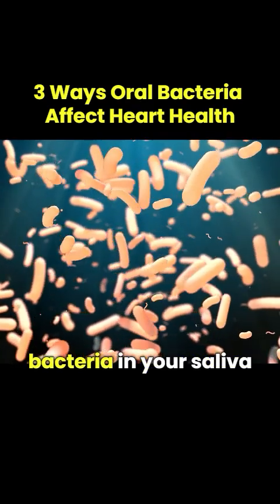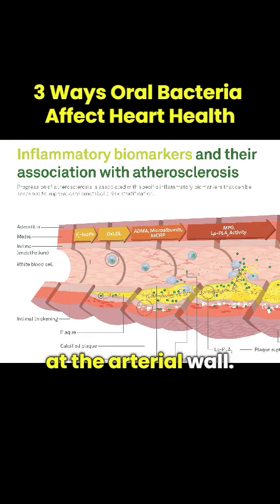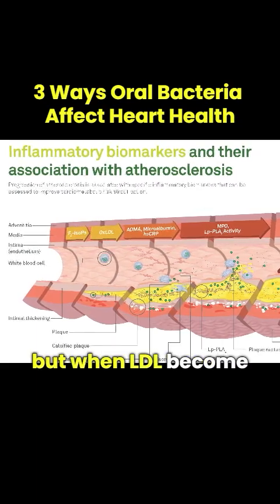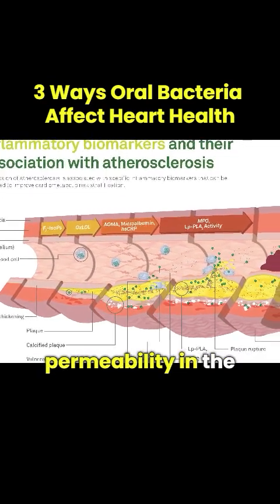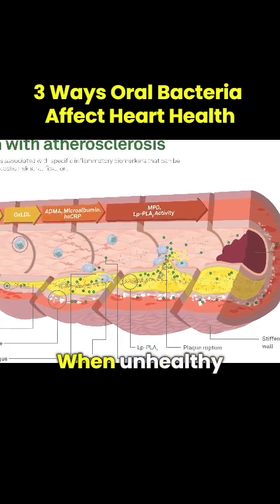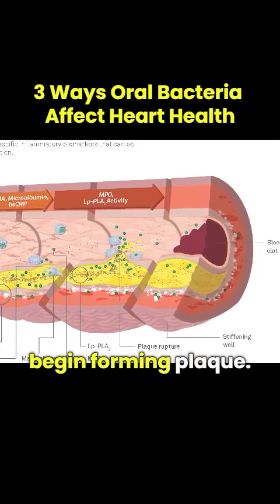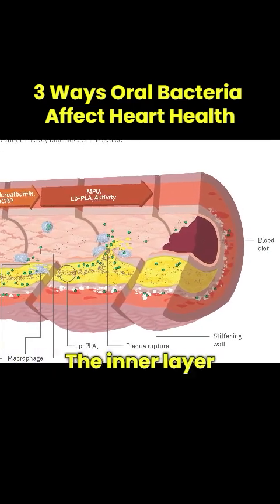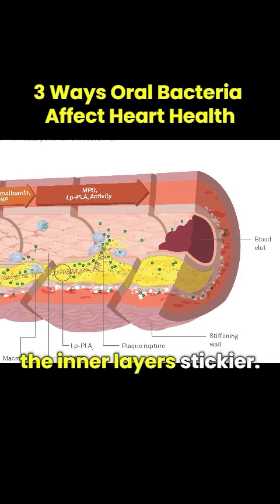3 Ways Oral Bacteria Affect Heart Health and Arterial Wellness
Three ways dangerous bacteria in your saliva impact the health of your arteries.
Increased amount or concentration of LDL at the arterial wall. LDL has been referred to as the bad cholesterol. LDL can be helpful, but when LDL become inflamed or oxidized, this is an indication of trouble.
Increase cracks or permeability in the lining of arterial wall. One of the first layers of protection is the endothelial lining. When unhealthy or damaged, it develops cracks. Debris and toxic particles are allowed into the second layer to begin forming plaque.
Increased adhesion or stickiness of the plaque. The inner layer underneath the endothelial lining is where plaque forms. High risk oral bacteria and substances make the inner layers stickier.
These dangerous bacteria in your mouth can be tested and identified.

today.